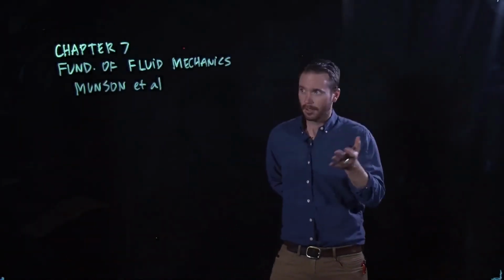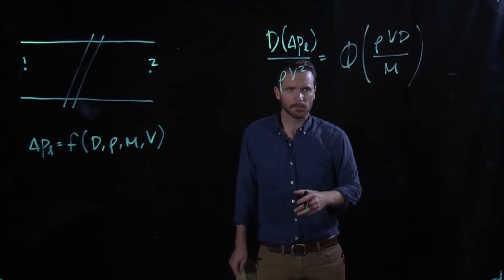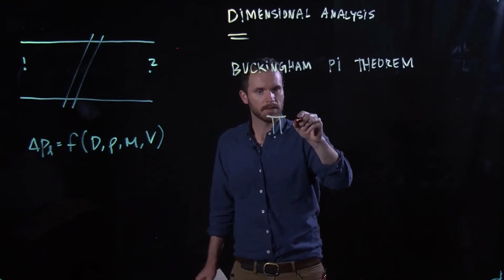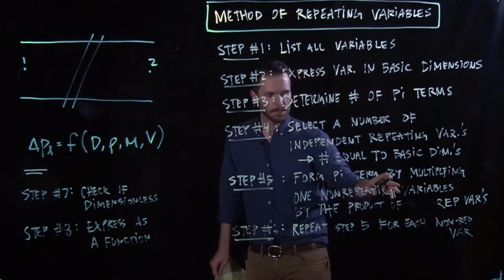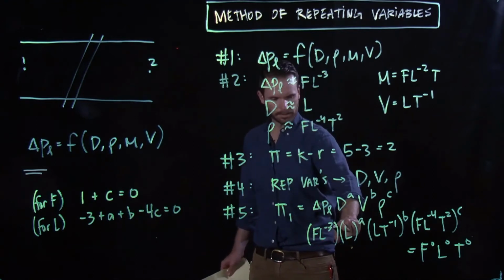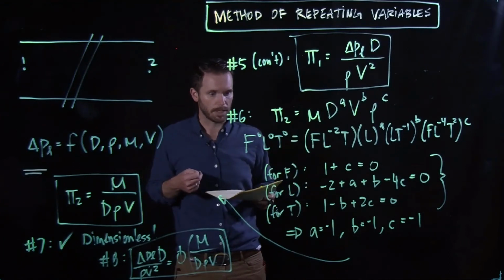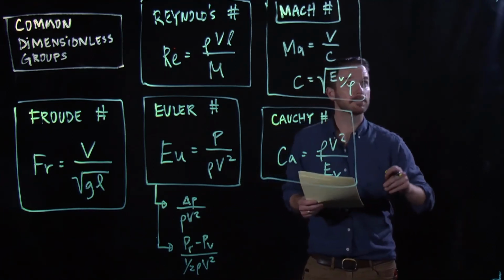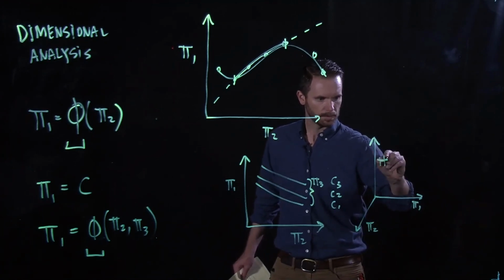Dimensional Analysis (Fluid Mechanics)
Lecture by Prof. Hunter Mack (University of Massachusetts Lowell) on dimensional analysis, the method of repeating variables, modeling, and similitude.